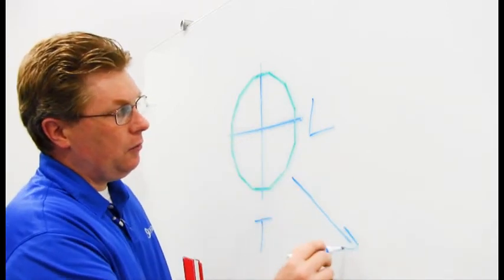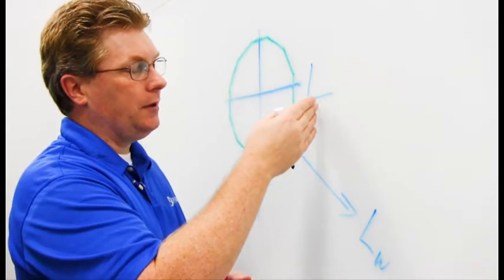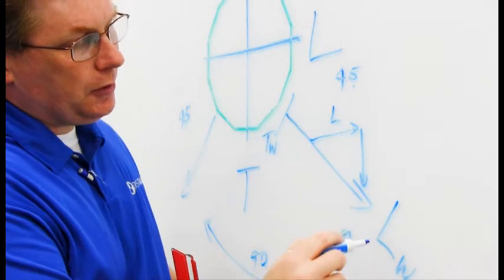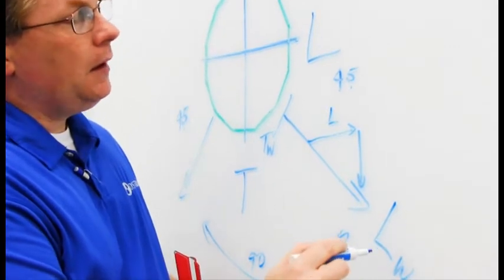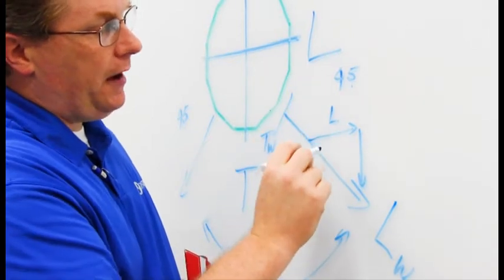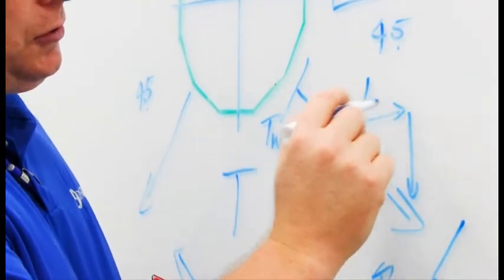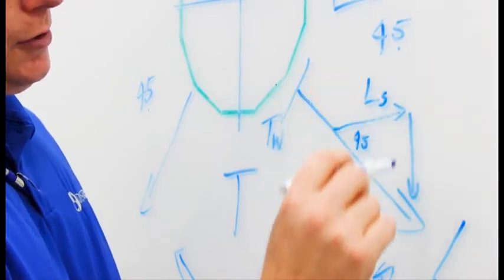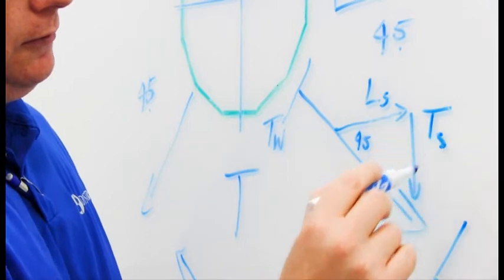DIS-TRAN Take2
Bill Elliott talks about what to keep in mind for proper loading development for the design of steel transmission structures.